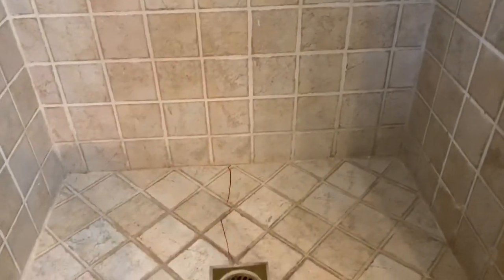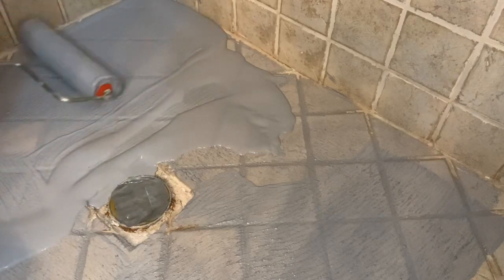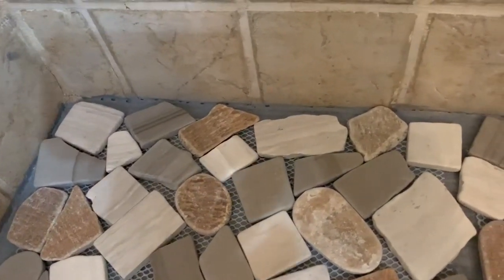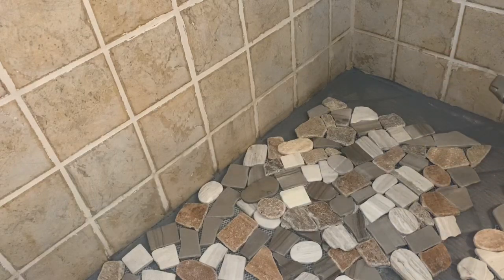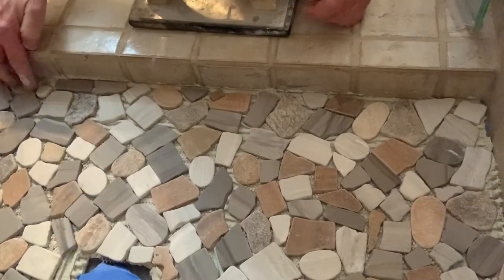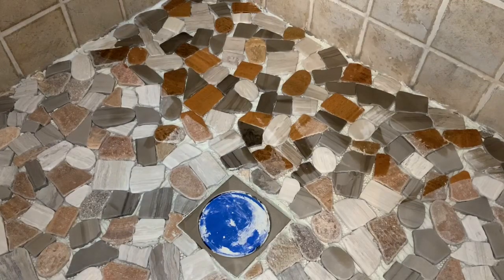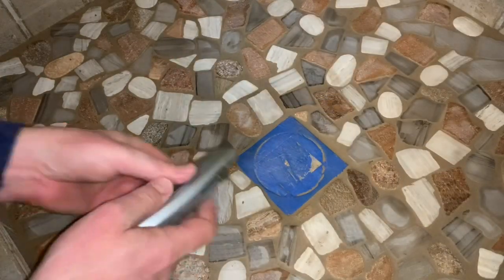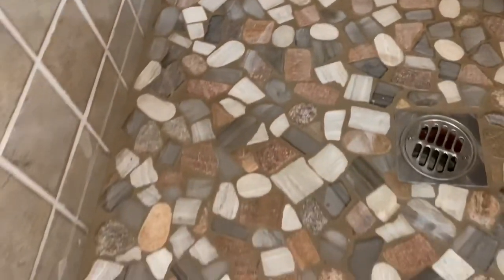Pebble Tile Shower Floor Installation-Right over Ceramic Tile!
Pebble tile shower floor installation for a totally modern look. This video shows how to install river rock pebble tile right on top of ceramic tile. This includes how to raise the shower drain to compensate for the added height. This video will also show you how to get perfect grout lines..Yes you can tile right over existing tile in your shower and this video will show you how. It will also show you what to buy to raise the height of the shower drain. Excellent advice on how to grout pebble or river rock tiles.